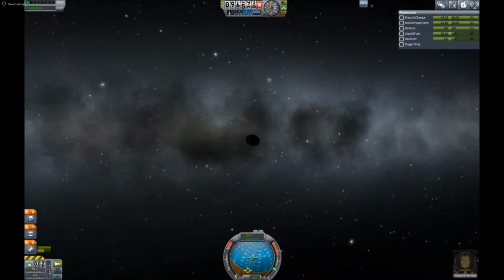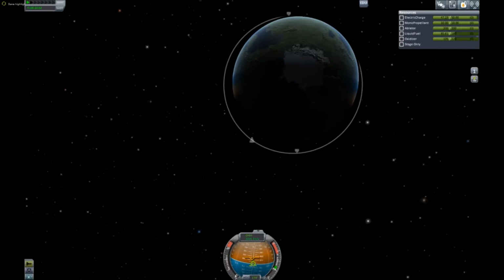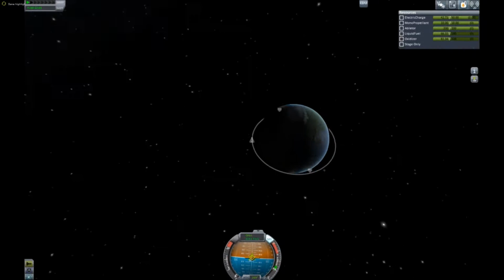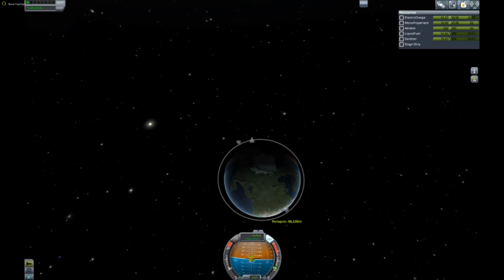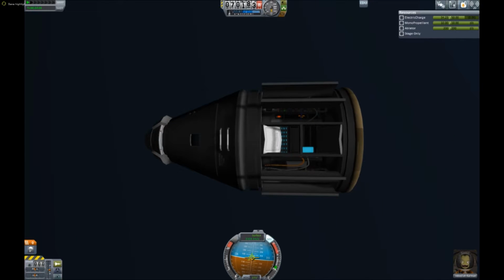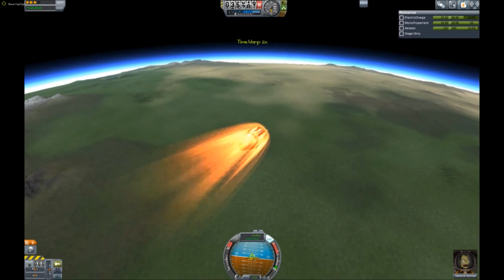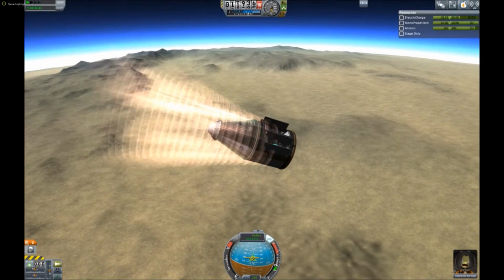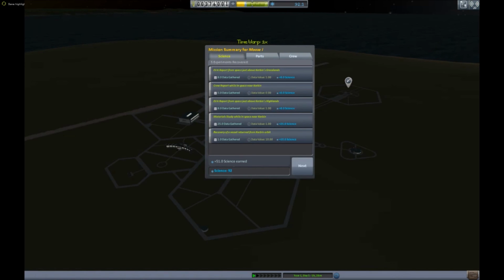Kerbal Space Program Career mode - Episode 5 - Orbital Maneuvering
In this episode we talk about Prograde and Retrograde maneuvers to alter your orbit, and how to re-enter without exploding!